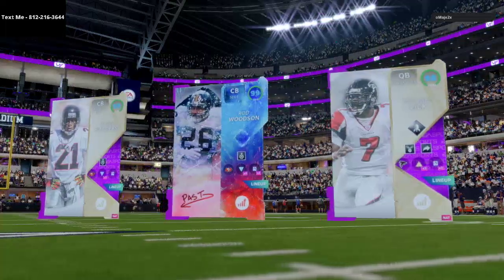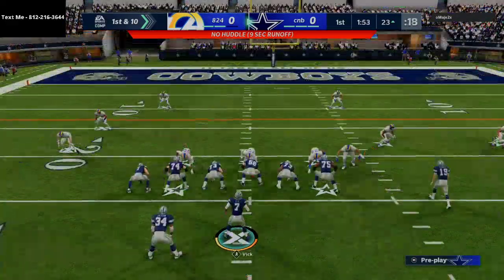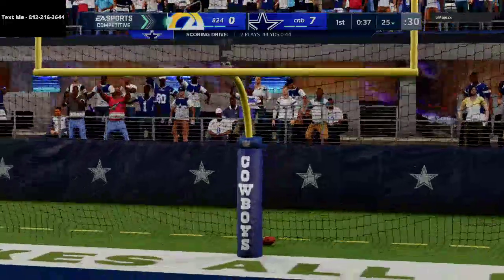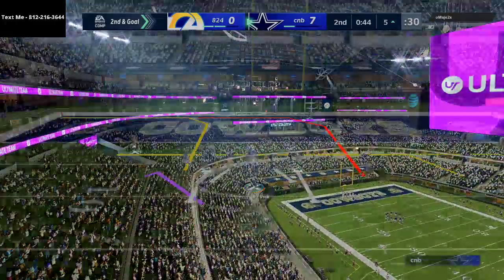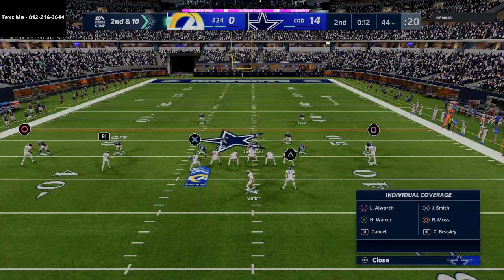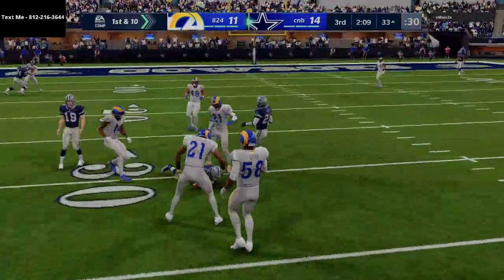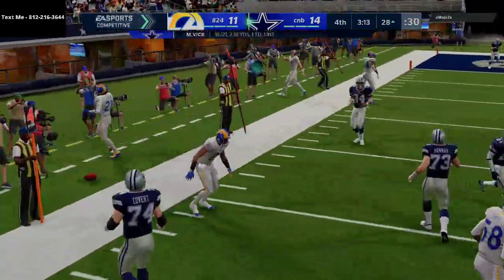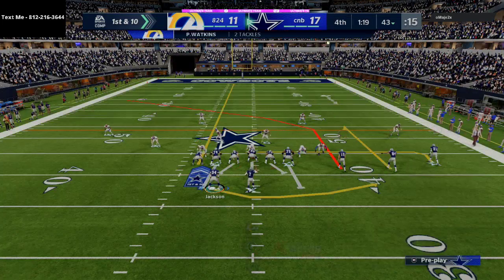Madden 21 - Bo Jackson DK Metcalf Deion Sanders Michael Vick Gameplay| Madden 21 Tips and Tricks